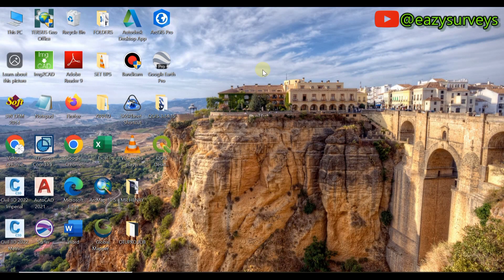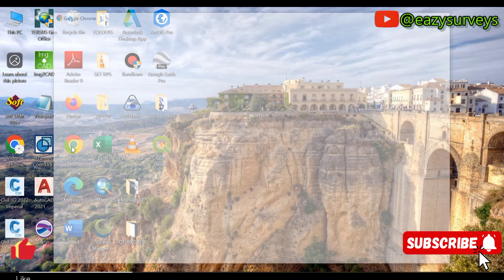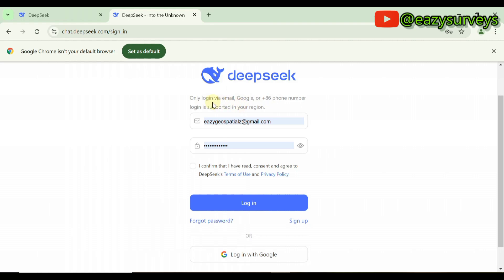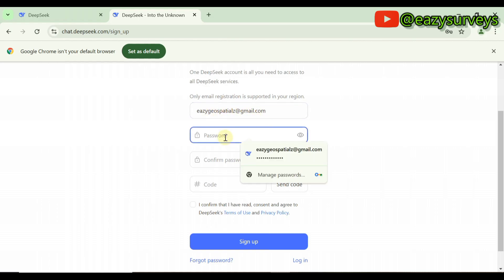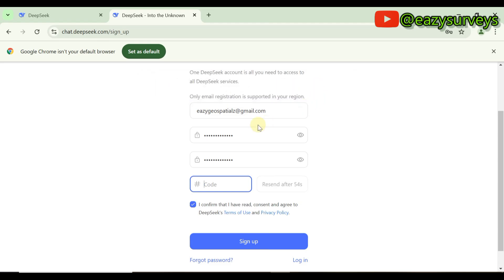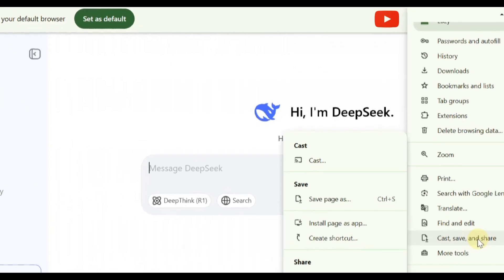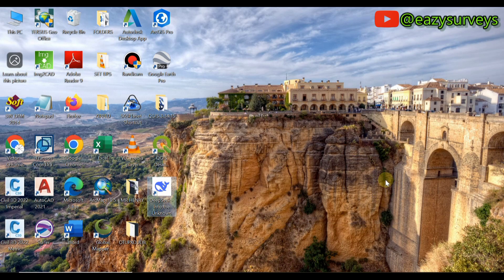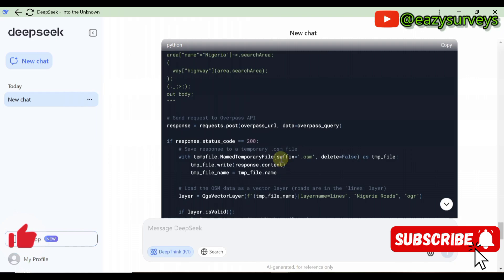How i Download DEEPSEEK Ai app in 2025 || Install and Sign up in Windows 10/11 free for Mapping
Deepseek Ai App is the ultimate tool for anyone looking to take their digital mapping experience to the next level. Here in this video you will Learn how to get this revolutionary app on your device and unlock a world of possibilities From enhancing your productivity to streamlining your workflow in the Geospatial world

Looking for a way to say thank you?💕